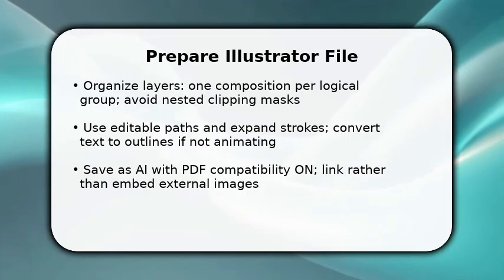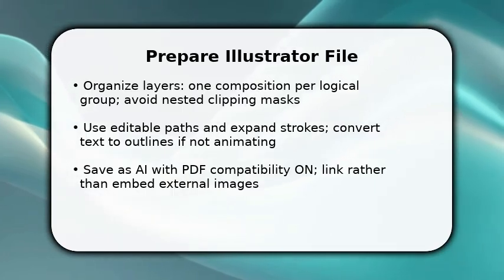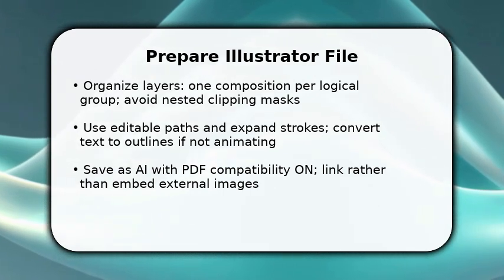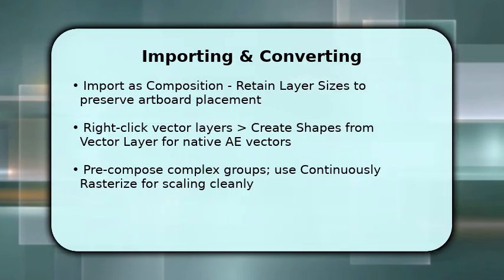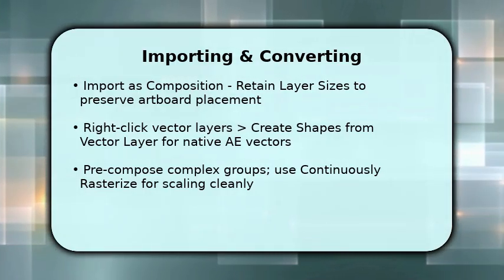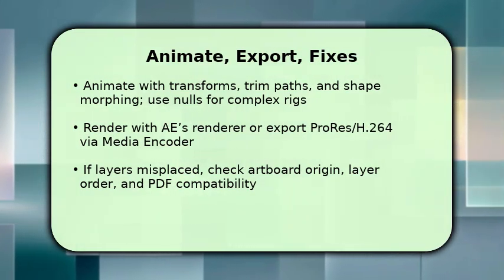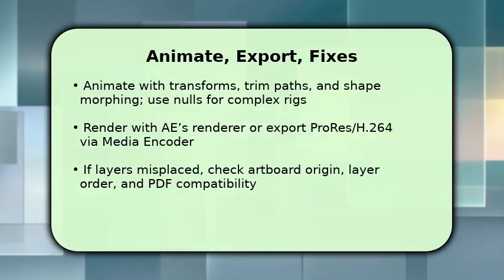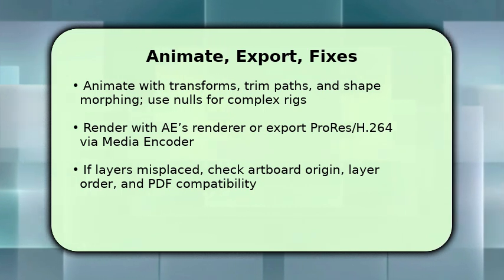How to Use Illustrator File in After Effects - Full Guide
How to Use Illustrator File in After Effects - Full Guide | 🔒 Surfshark VPN Deal — Stay private and secure. $1.99/mo + 3 Months Free ▸

Dive into the comprehensive guide on integrating Adobe Illustrator files within After Effects. Learn step-bythy techniques to import, animate and export your designs seamlessly for professional video projects.

Adobe Illustrator,